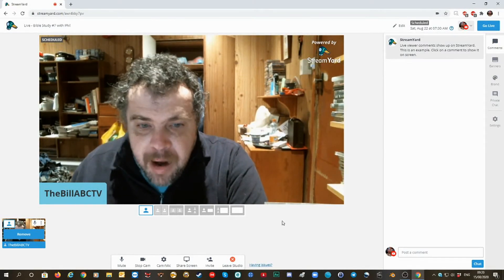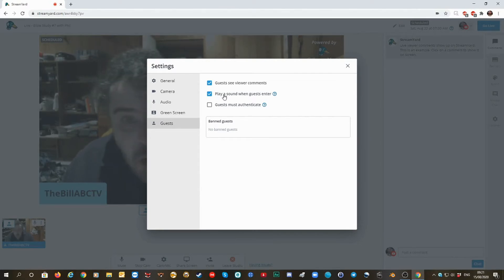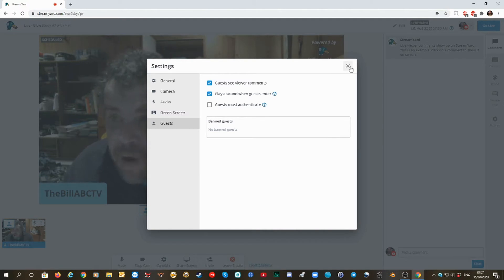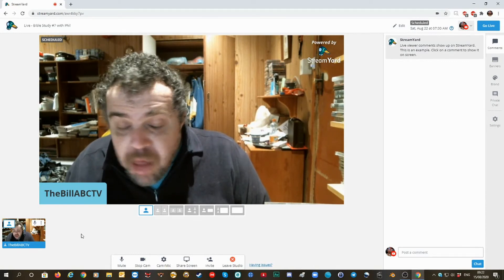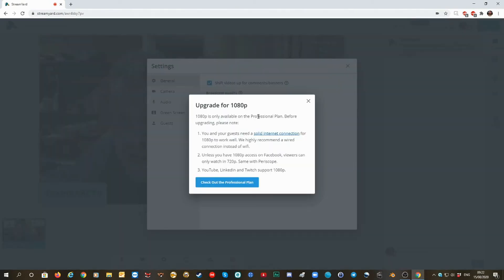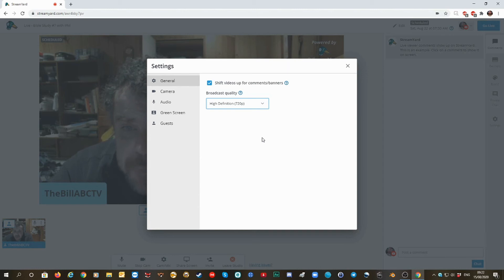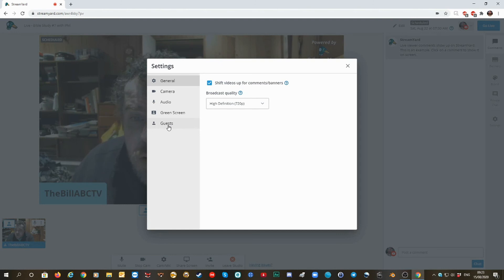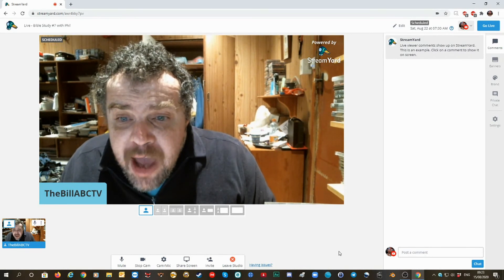Video for Max to show you more about streamyard